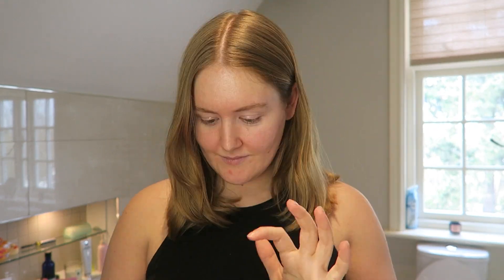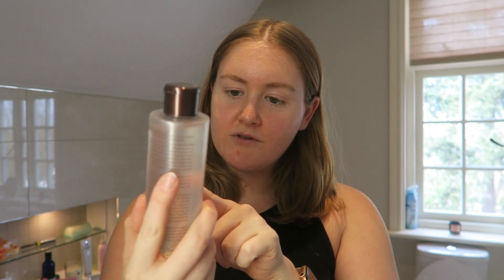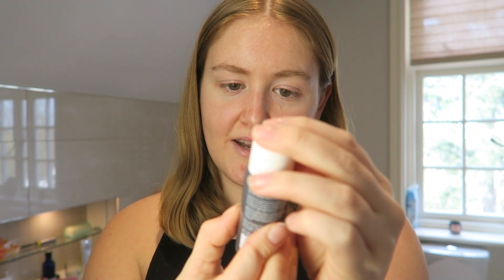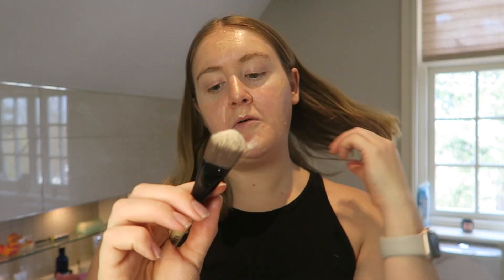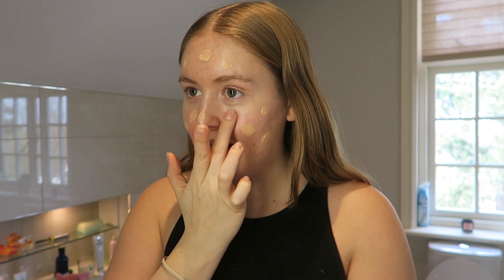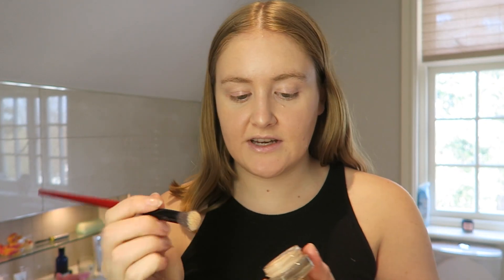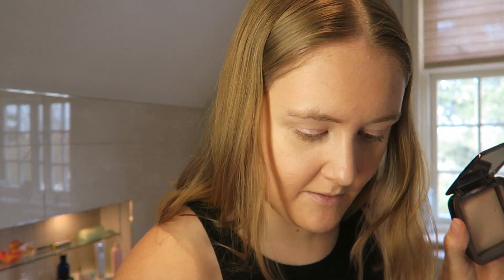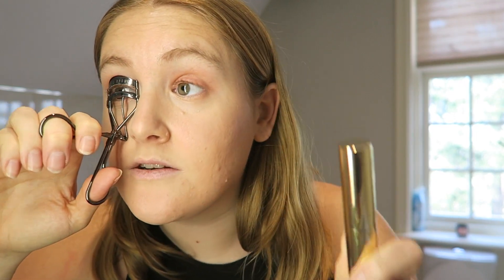Everyday Makeup Routine | Casha Beauty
✰ PRODUCTS MENTIONED ✰

✰ CAMERA ✰
Sony α6500 Premium E-mount APS-C Camera